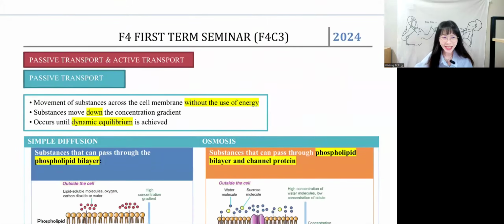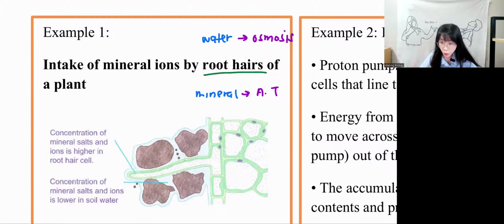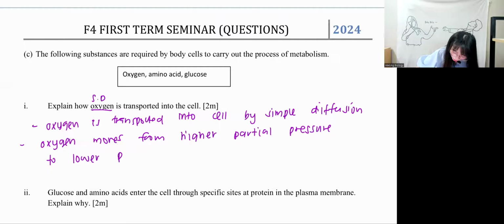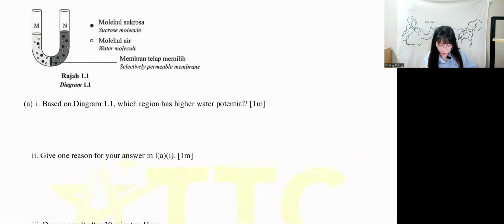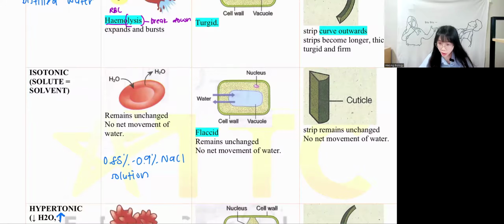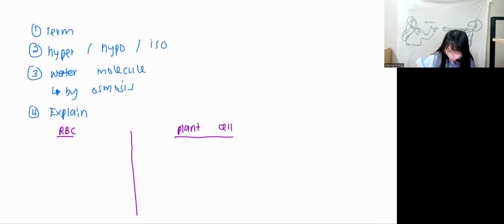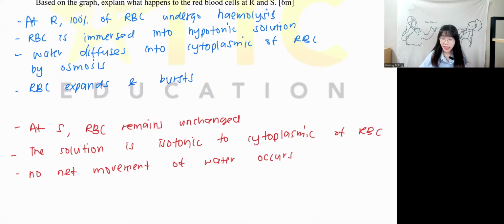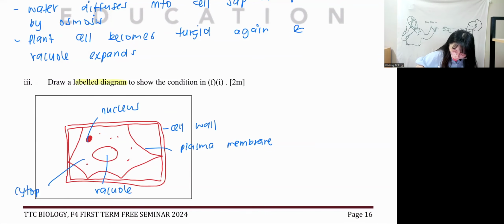[ENG] F4C3 (ACTIVE TRANSPORT & PASSIVE TRANSPORT, TYPE OF SOLUTION ANSWERING TECHNIQUE) SPM BIOLOGY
Hello everybodehhh!! Im back again~
If you've missed the free seminar organized by TTC EDUCATION, here's a complete video from the seminar! :D
Good luck and all the best for first term exam guys!
hopefully my videos make your biology life easier~ :)

if you wish to join my weekly online classes pls contact TTC ( DJ/GASING/ USJ ) or can call this number 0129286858. i only teach at these 3 branches @ ttceducation.org or DM me at instagram @wailingyap ~ :D